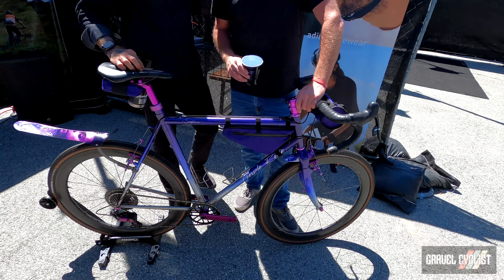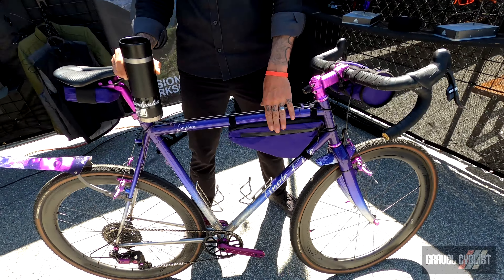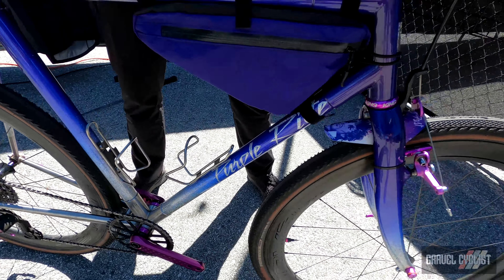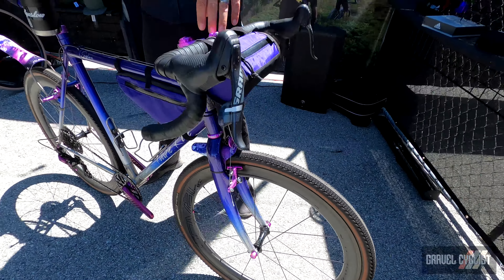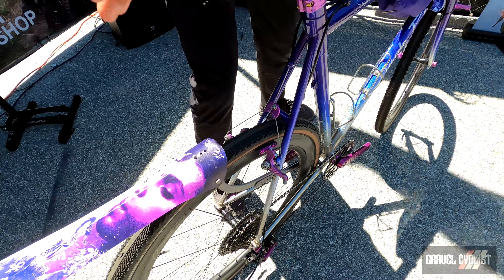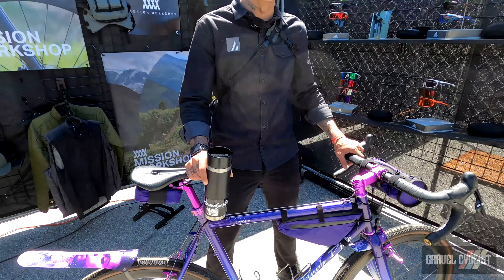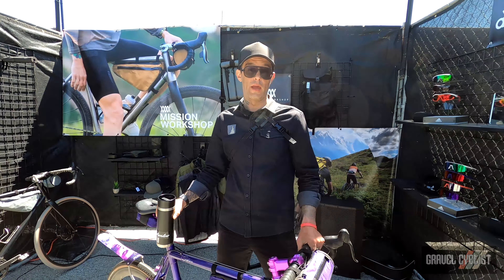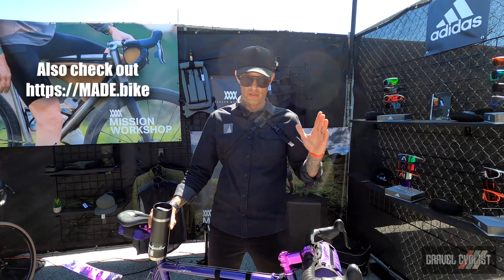"Purple Rain" Ritte Steeplechase: Prince Tribute Bike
"Purple Rain", a Ritte Steeplechase from the company when their frames were built in the United States by Russ Denny. The bike's owner, Billy Sinkford aka "Souphorse", relays the story behind this unique bike within the video.

The original owner of Ritte Cycles, Spencer Cannon, orchestrated this bike for Billy. Cue a custom geometry Ritte Steeplechase model, constructed from Stainless Steel and Carbon Fiber. At the same time, Ritte also built a custom geometry road bike for Billy.  Both frames were sent off for torsional stiffness testing, and the bike you see here, accidentally ended up being stored inside a closet for ten years, forgotten about.

Just after the passing of music legend, Prince, former Ritte Cycles owner Spencer Cannon re-discovered the bike. He got in touch with Billy, and asked him, "what do you want to do with it?". Billy's response, "Prince Tribute Bike".  In the five years of ownership by Billy since its re-discovery, the bike has gone through multiple build iterations. It's been used in collaborations with Paul Components, and most recently, Chris King Ultraviolet components.

The bike draws interest every time it appears on the internet, typically prompting manufacturers to collaborate with Billy on another purple component product release :) One of the more recent additions are custom Prince Tribute fenders produced by the founder of Steadfast Fenders The bike continues to evolve.

In this video, JOM of the Gravel Cyclist crew meets with long-time friend Billy Sinkford of ECHOS Communications (with cameo by the one and only, Mr Floyd Landis!), for a rundown of this amazing bespoke bike.